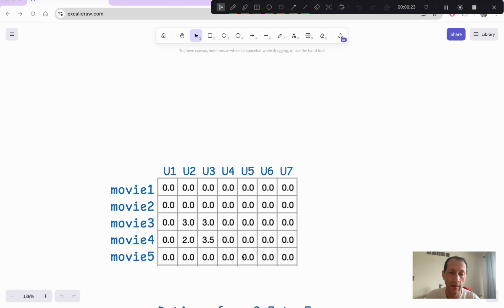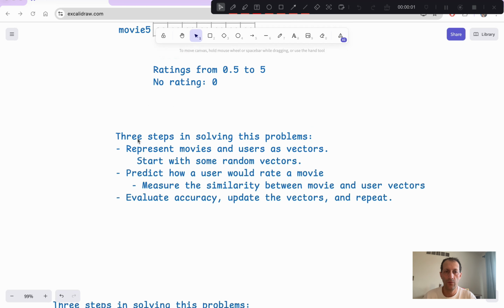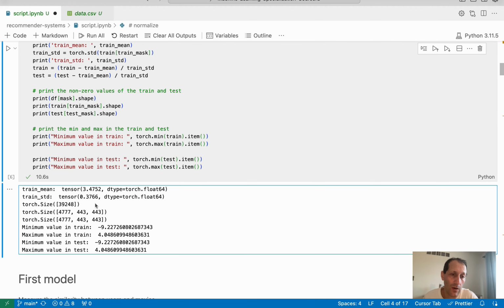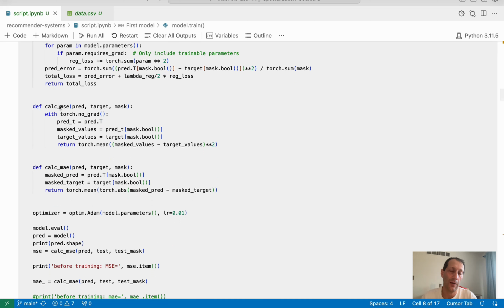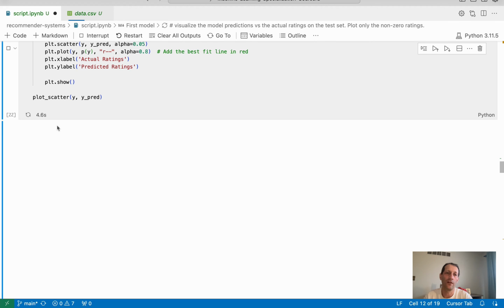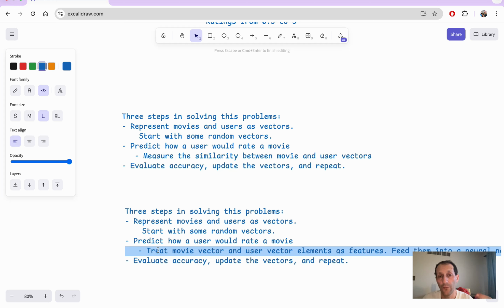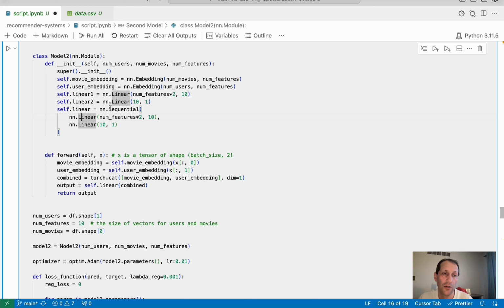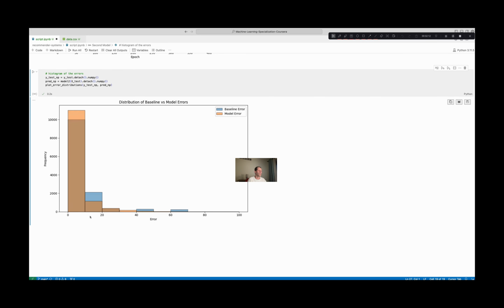Building Recommender Systems Without Features: Collaborative Filtering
Explore two approaches to building movie recommendation systems using collaborative filtering, where we learn user preferences without any explicit movie or user features. See how we can represent movies and users as vectors in the same space and compare different methods of predicting ratings using PyTorch.